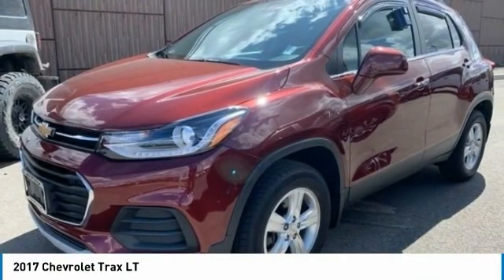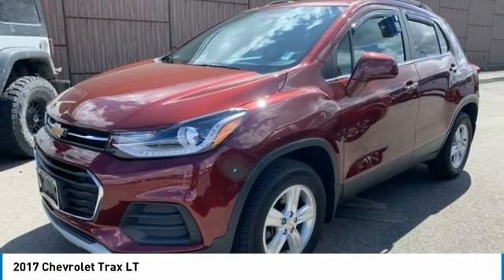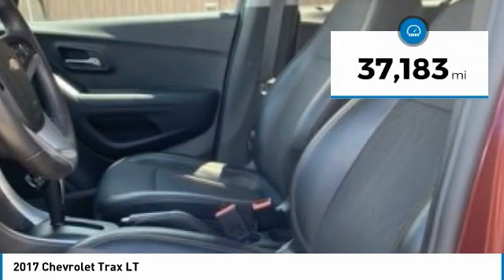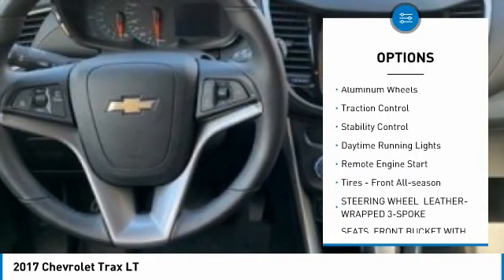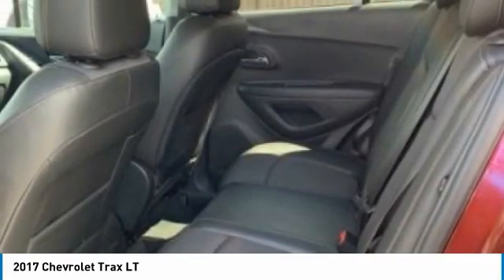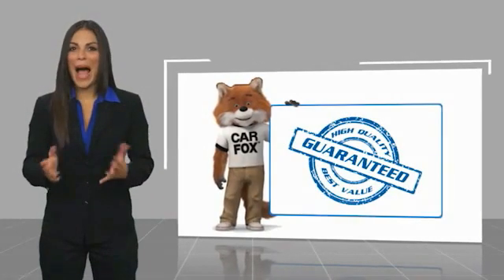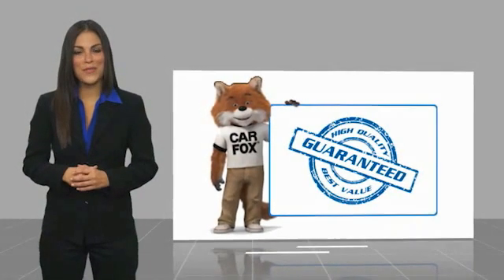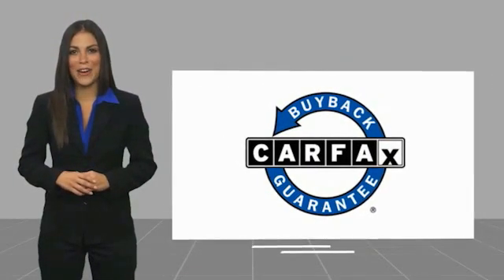2017 Chevrolet Trax LT FOR SALE in Post Falls, ID UB770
Knudtsen Chevrolet
1900 E Polston Ave

2017 Chevrolet Trax LT crimson metallic AWD ECOTEC 1.4L I4 SMPI DOHC Turbocharged VVT 6-Speed Automatic16 Aluminum Wheels, 2 Spare Keys Key System, 2 USB Ports w/Auxiliary Input Jack, 2-Way Manual Front Passenger Seat Adjuster, 3.53 Final Drive Axle Ratio, 3-Spoke Leather-Wrapped Steering Wheel, 4-Way Manual Driver Seat Adjuster, 4-Wheel Disc Brakes, 6 Speakers, 6-Speaker Audio System Feature, 6-Way Power Driver Seat Adjuster, ABS brakes, Air Conditioning, All-Wheel Drive Chassis, AM/FM radio: SiriusXM, Body-Color Door Handles w/Chrome Accent, Brake assist, Bumpers: body-color, Compass, Delay-off headlights, Deluxe Cloth Seat Trim, Deluxe Cloth/Leatherette Seat Trim, Driver door bin, Driver vanity mirror, Driver s Seat Mounted Armrest, Dual front impact airbags, Dual front side impact airbags, Electronic Stability Control, Emergency communication system, Exterior Parking Camera Rear, Front & Rear All Weather Floor Mats (LPO), Front & Rear Custom Molded Splash Guards, Front anti-roll bar, Front Bucket Seats, Front Bucket Seats w/Driver Power Lumbar, Front License Plate Bracket, Front reading lights, Front wheel independent suspension, Fully automatic headlights, Heated door mirrors, Illuminated entry, Keyless Open, Keyless Start, Knee airbag, Low tire pressure warning, LT Convenience Package, Occupant sensing airbag, Outside temperature display, Overhead airbag, Panic alarm, Passenger door bin, Passenger vanity mirror, Power door mirrors, Power steering, Power windows, Preferred Equipment Group 1LT, Premium audio system: Chevrolet MyLink, Protection Package, Radio data system, Radio: Chevrolet MyLink Audio System, Rear seat center armrest, Rear side impact airbag, Rear window defroster, Rear window wiper, Remote keyless entry, Roof rack: rails only, Security system, SiriusXM Satellite Radio, Speed control, Speed-sensing steering, Split folding rear seat, Spoiler, Steering wheel mounted audio controls, Tachometer, Telescoping steering wheel, Tilt steering wheel, Traction control, Trip computer, Variably intermittent wipers.Clean CARFAX.24/30 City/Highway MPGCome To See Our Specials!! Call us at For help with any of our departments!!Awards: 2017 KBB.com 10 Most Awarded BrandsReviews: Respectable passenger space for its size; lots of standard equipment for the money; excellent crash test scores give you extra peace of mind. Source: Edmunds